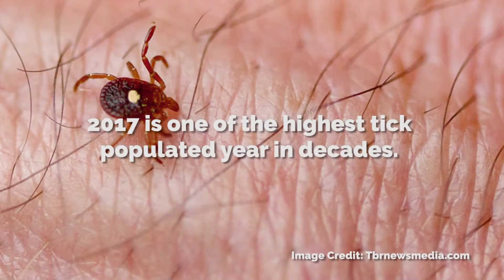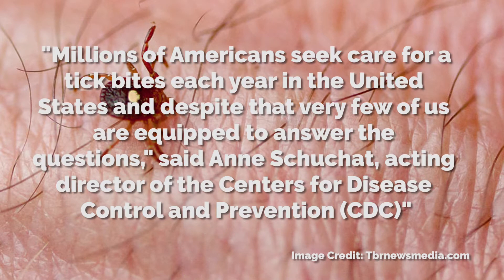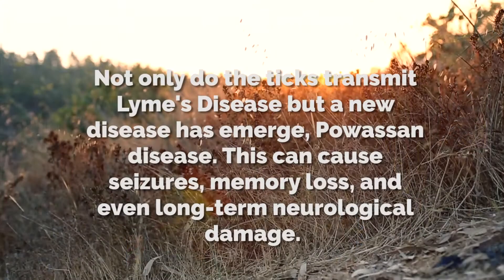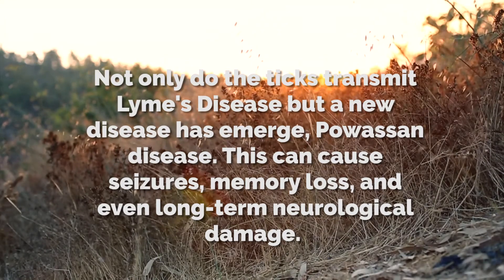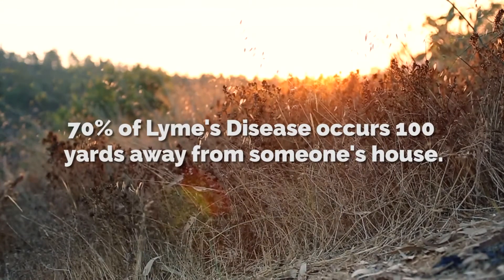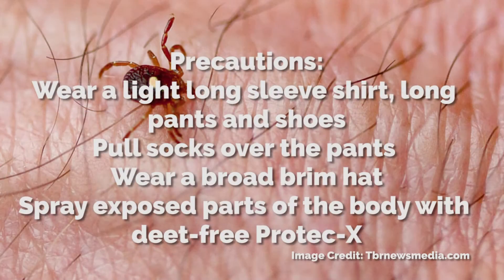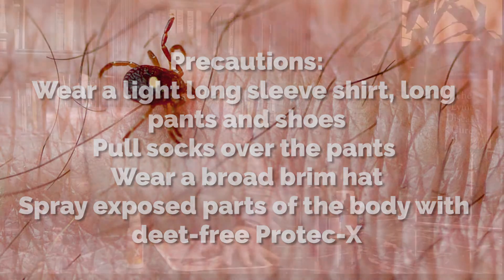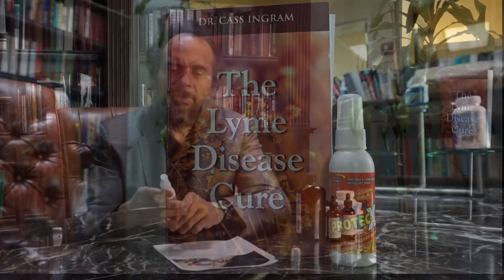Dr. Cass Ingram Discusses Ticks and Protec-X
Tick season is upon us and therefore the risk of contracting Lyme's Disease is elevated. Dr. Ingram talks about his personal struggles with the disease and suggests you take the proper precautions with protective clothing choices and use Protec-X for repelling the pests.